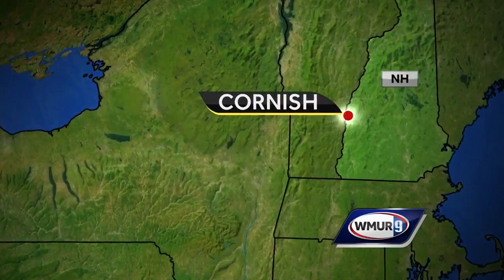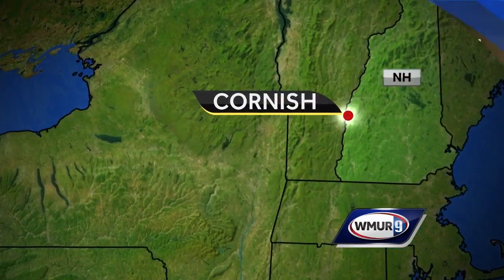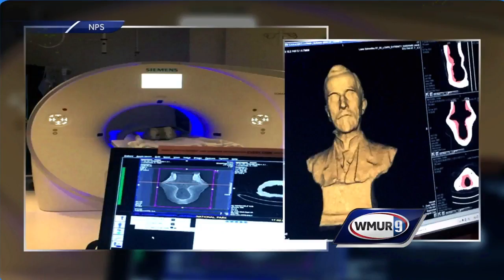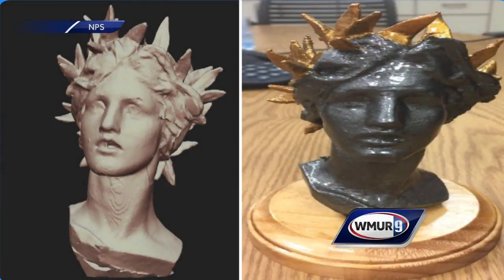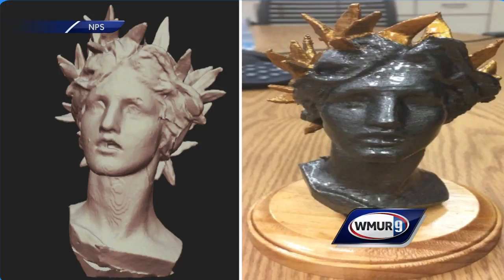New technology solves New Hampshire art mystery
Decades ago, Granite State sculptor Augustus Saint-Gaudens sealed several sculpture molds and put them in storage. More than 100 years later, what the molds look like was a mystery. Until now.